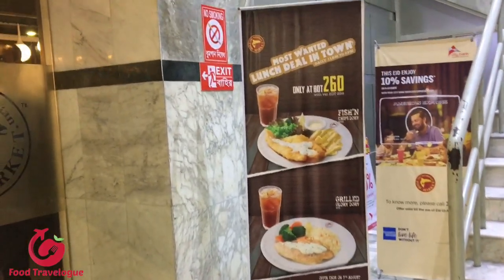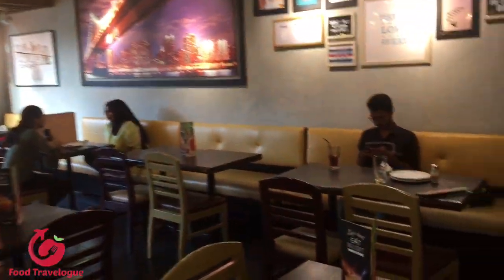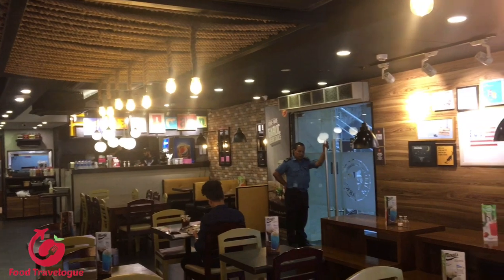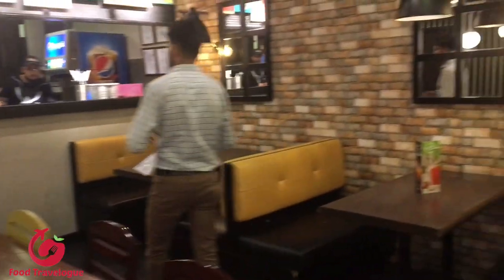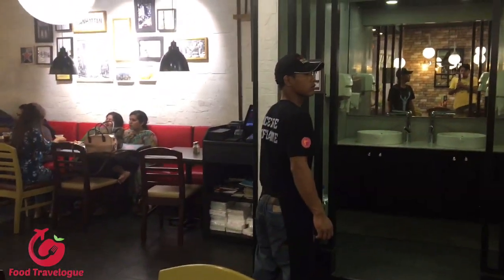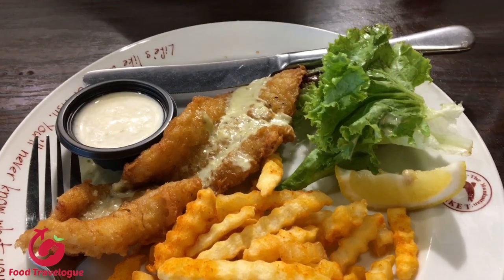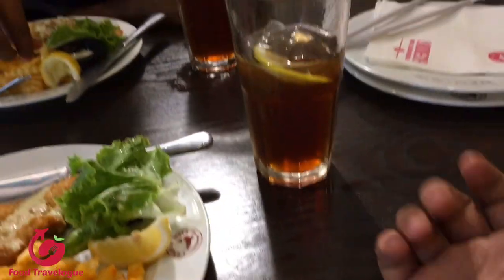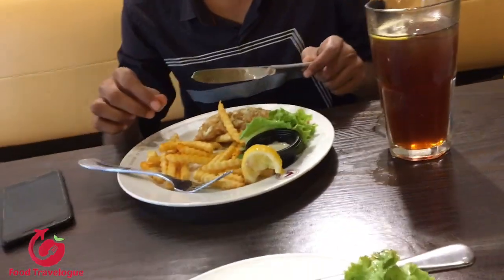ম্যানহাটনের মাছ বাজারে একদিন|Manhattan Fish Market Bangladesh,Banani|Fish n Chips|Food Travelogue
TheManhattanFishMarket store and dive into the fin-tas-tic world of seafood with our Grilled Glory Dory & Fish and Chips offers with an amazing price (offer available daily from 11.00 am to 05.00 pm).

Grilled Dory or Fish n' Chips with drink @ BDT 260.00. (With VAT-BDT 299.00)

Hurry up & visit us 🔜 at Banani or Dhanmondi outlet. Offer valid till 07th August, 2019 only for dine in and take away.
T&C Applicable.